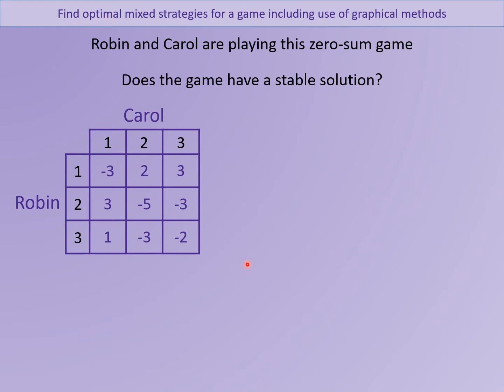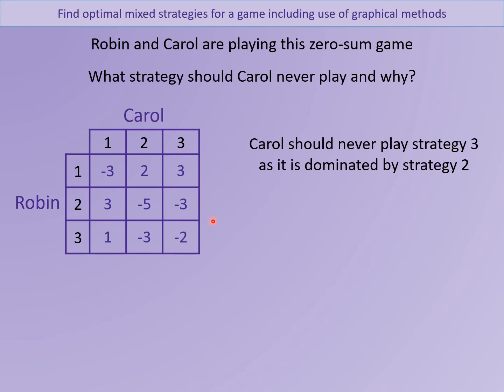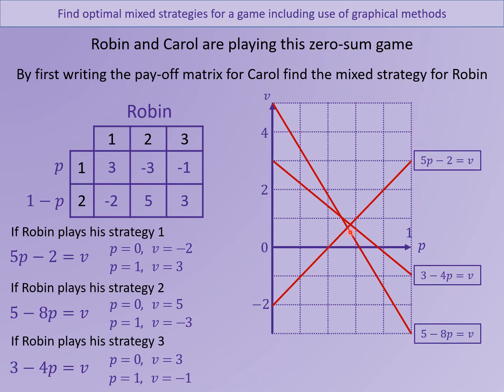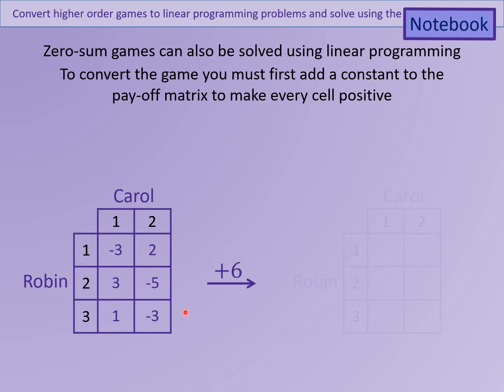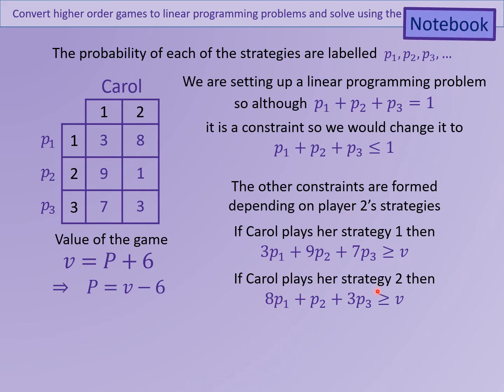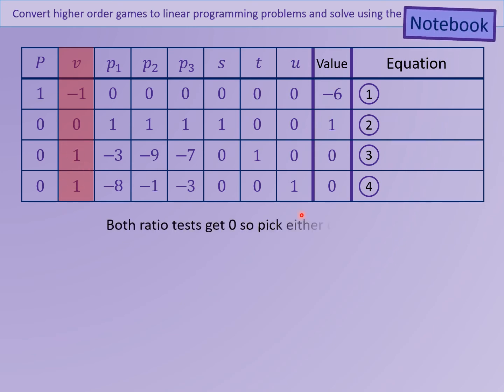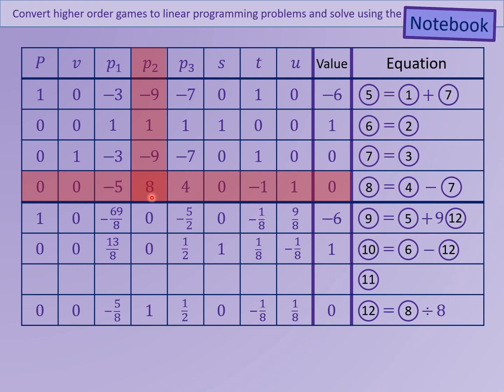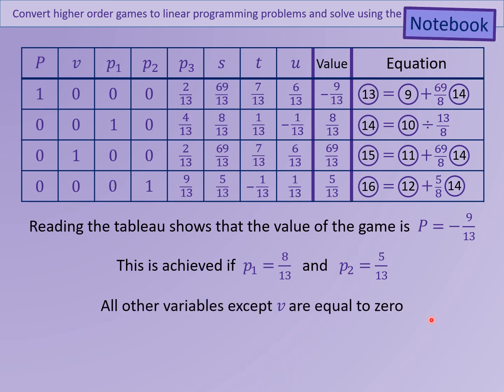FA1 Week 39 1 Game Theory and Simplex